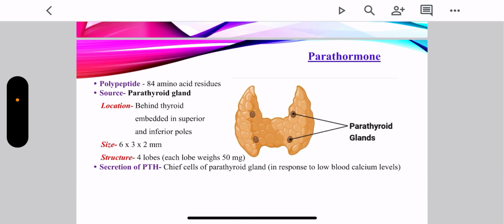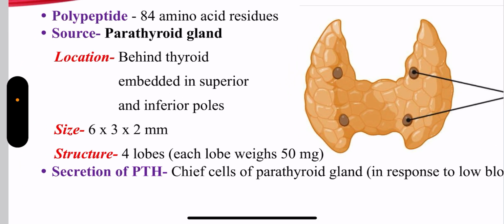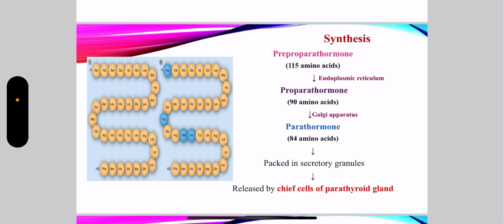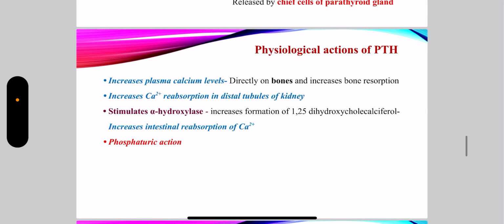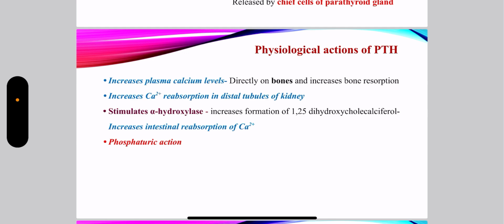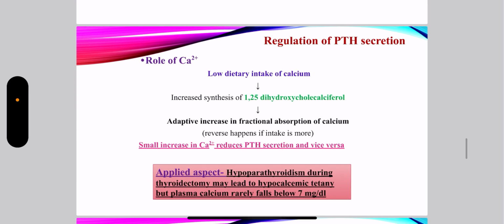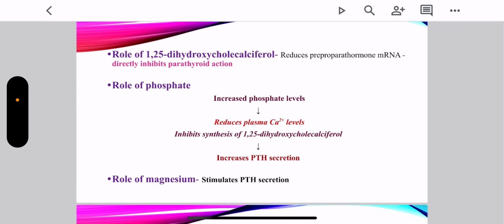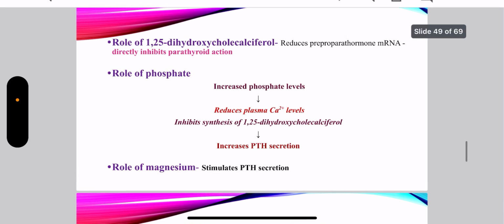Parathormone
Secretion from parathyroid gland